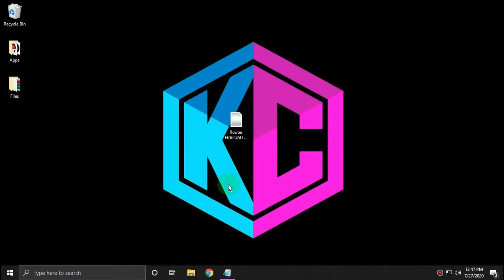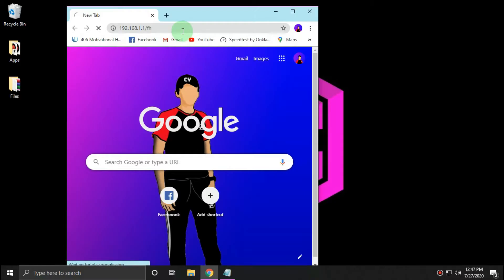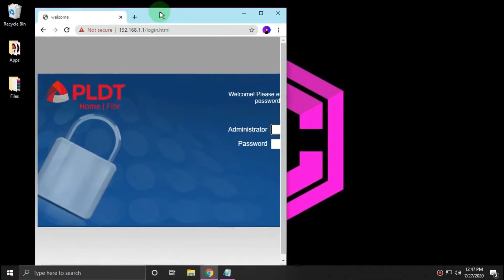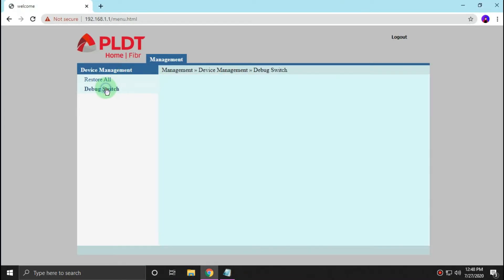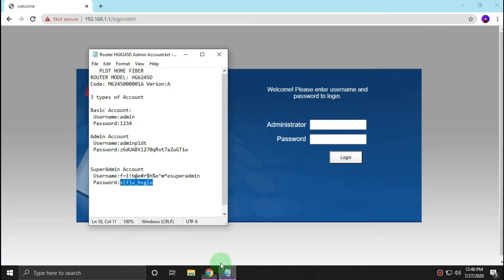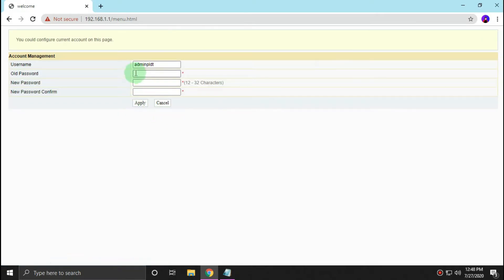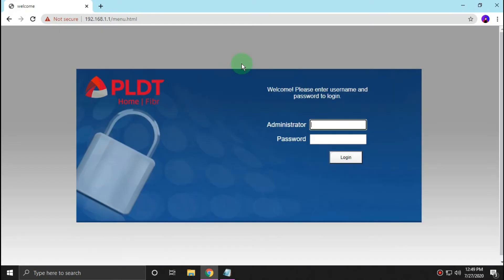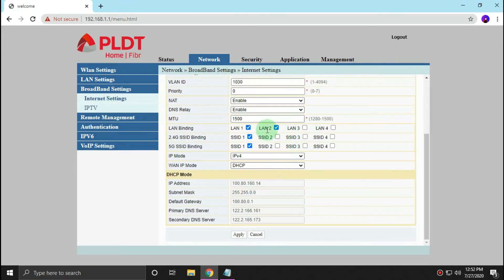How to Enable LAN Ports | PLDT Router Model: HG6245D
This video will show you how you can access your Admin account and enable your router's default inactive LAN ports.

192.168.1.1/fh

   PLDT HOME FIBER
ROUTER MODEL: HG6245D
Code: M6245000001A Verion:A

3 types of Account

Basic Account:
 Username:admin
 Password:1234

Admin Account
 Username:adminpldt
 Password:z6dUABtl270qRxt7a2uGTiw

SuperAdmin Account
 Username:f~i!b@e#r$h%o^m*esuperadmin
 Password:s(f)u_h+g|u

Other Info:
1. Login to the fiberhomesuperadmin account.

Fiberhome AN5506-04-FA (RP2646) / AN5506-04-F (RP2684) / AN5506-04-FAT (RP2646/RP2662) / HG6240A
Username: f9!6b1e1rhO3es~u!p@e#r$a%d^m*i(n
Password: s)f_U+h|g{u@5h2o1q0b1l

Fiberhome AN5506-04-FA (RP2631) / HG6245D (RP2602/RP2613)
Username: f~i!b@e#r$h%o^m*esuperadmin
Password: s(f)u_h+g|u

Fiberhome AN5506-04-FA (RP2627 and lower) / AN5506-04-F (RP2658) / AN5506-04-FAT
Username: fiberhomesuperadmin
Password: sfuhgu

Fiberhome AN5506-04-F (RP2613)
Username: admin1234
Password: admin1234

Troubleshooting: If the web GUI is blank, unplug the modem/router for at least 20 seconds then repeat step 1.

2. Click Debug Switch.
3. Enable Web Admin Switch.
4. Logout the dashboard.
5. If the modem has been updated and you have changed the password before, you may use it.

Fiberhome AN5506-04-FA (RP2631/RP2646) / AN5506-04-F (RP2684) / AN5506-04-FAT (RP2646/RP2662) / HG6245D (RP2602/RP2613) / HG6240A
Username: adminpldt
Password: z6dUABtl270qRxt7a2uGTiw or 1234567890 or pldt1234 or 6GFJdY4aAuUKJjdtSn7dC2x

Fiberhome AN5506-04-FA (RP2627 and lower) / AN5506-04-F (RP2613/RP2658) / AN5506-04-FAT
Username: adminpldt
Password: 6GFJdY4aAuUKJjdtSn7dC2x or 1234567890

Other ONU modems

Username: adminpldt
Password: 3UJUh2VemEfUtesEchEuSHA

Username: adminpldt or telecomadmin
Password: 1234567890 or admintelecom or AC2DIU7QW3ERTY6UPAS4DFG

Username: adminpldt
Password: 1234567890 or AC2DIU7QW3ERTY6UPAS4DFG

ADSL modem/router full admin password and username

Username: adminpldt
Password: qVuUKLmCJJhCF4YY3x9xqJy

Username: adminpldt
Password: 8d32f84964abbc7a6097e43

Username: adminpldt
Password: 5dPf49F1e6L8f4cD0e0UTTW

Username: adminpldt
Password: zoxm41upyj/3wj/3g42j4wk

VDSL modem/router full admin password and username

Username: adminpldt
Password: adminpldt or qVuUKLmCJJhCF4YY3x9xqJy

Username: adminpldt
Password: !@QWaszx#$ERdfcv%^TYghbn

Username: adminpldt
Password: 8d32f84964abbc7a6097e43

Username: adminpldt
Password: 4dg37skj81rs6ytuc2cxp0a

Username: adminpldt
Password: apyn52vqzk/4xk/4h53k5xy

Username: adminpldt
Password: !@QWaszx#$asdgh56TYghbn

Ultera full admin password and username

Username: allgreen272493
Password: winpacka